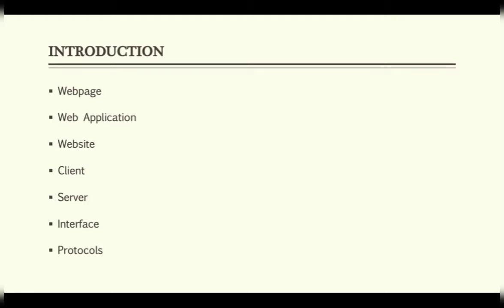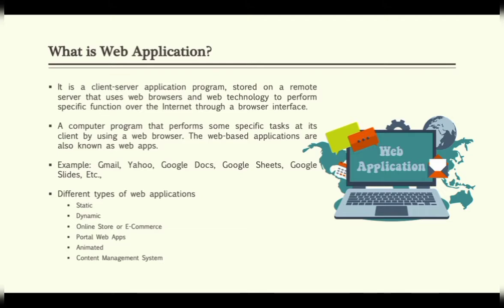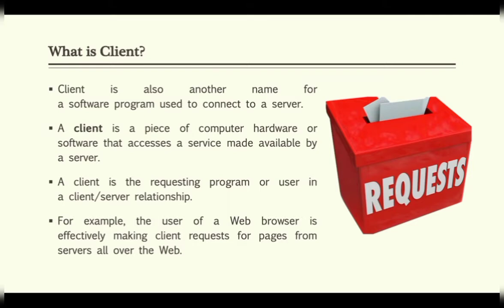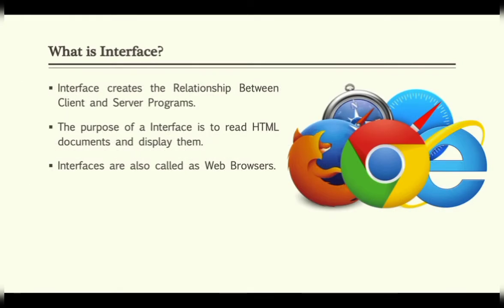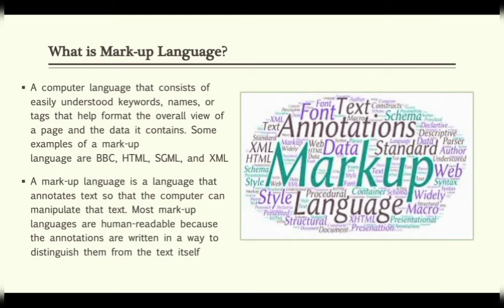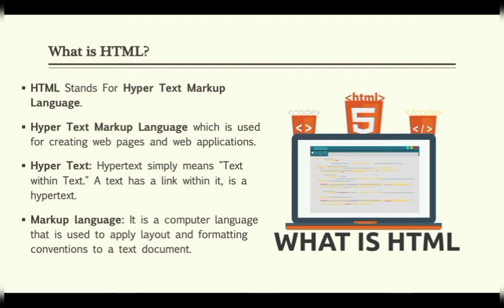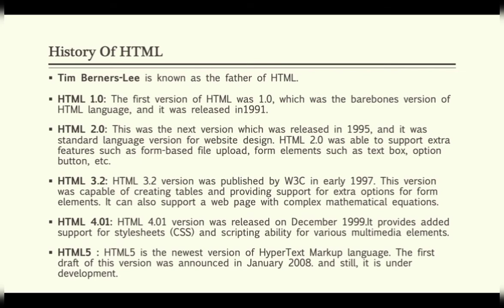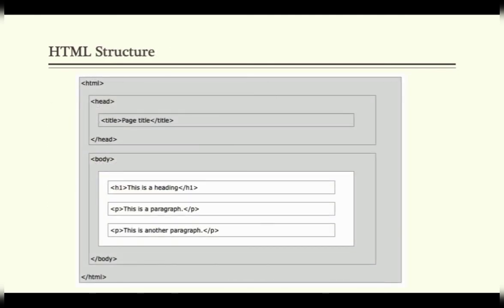HTML Training | Tech Story Series with Yuvaraj | Techi4s Cloud Membership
Dear Friends & Learners,

Greetings! We welcome you to the initiative of Techi4s.

Fortune T3 (Talent Transformation Technology) is a channel that enhances the learners and learning community.

The contents are published as a learning activity of Techi4s Cloud Members. It creates opportunity for learners to improve their skills.

Every weekend, classes such as Technical and Soft skill are uploaded. Other activities are carried in the Techi4s Cloud Member Group.

We are a set of learning aspirants who are willing invest time on ourselves shaping our career and personality.

If you are one of our kind, then do join us 👍

©This channel copyrights is owned by Techi4s Training Solutions Private Limited.